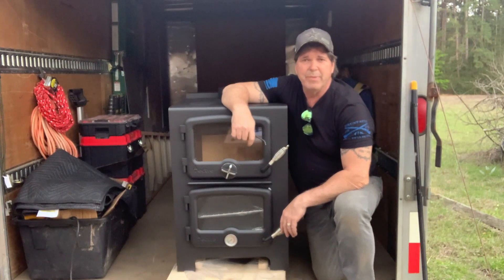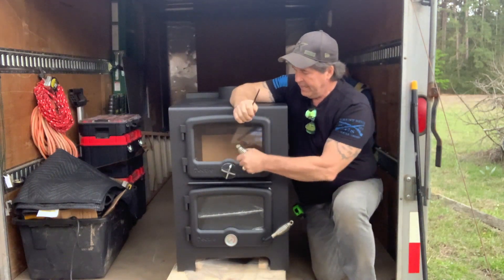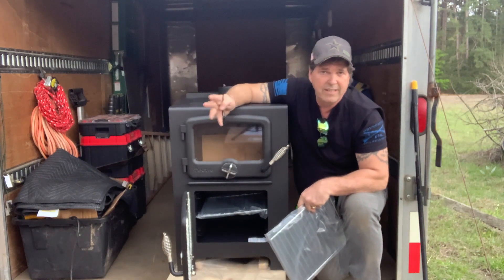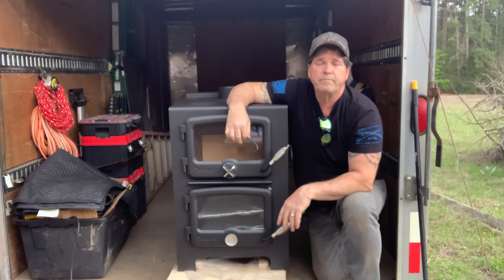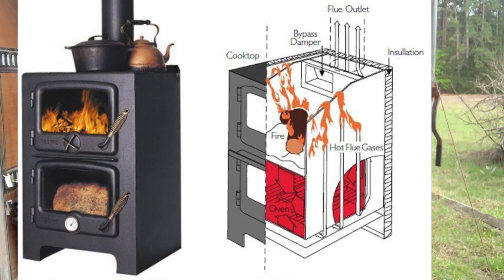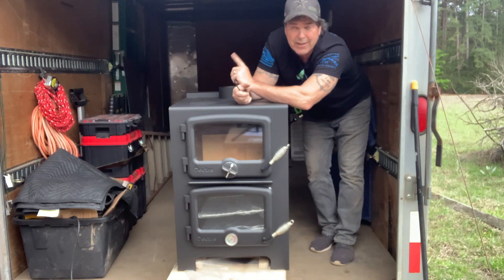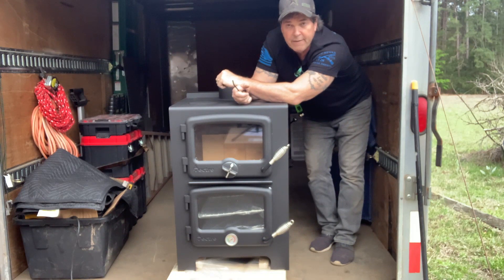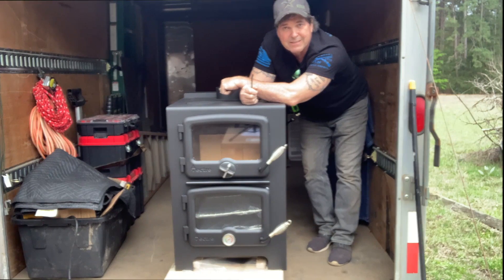NECTRE BUN BAKER 350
The Nectre Wood Cook Ovens is our #1 selling Stove each year. We offer both models at a discounted Sale price, which saves you Big.

We now manufacture our own Steel Hearth Pads and can make them any shape and size requested. We Powder coat our pads to resist rusting and scratching for years.

OFFGRIDSTOVESANDMORE.COM